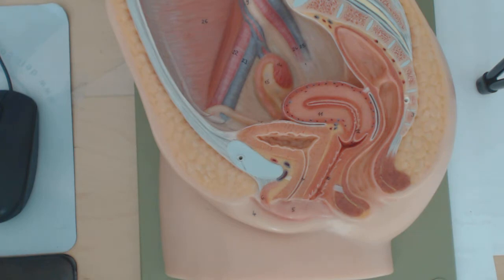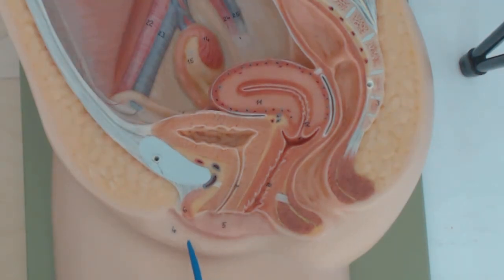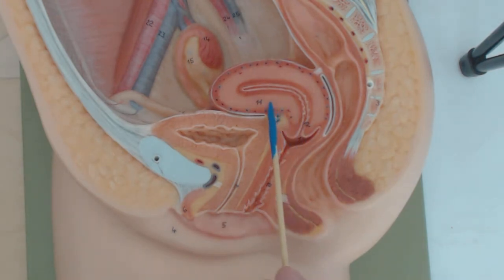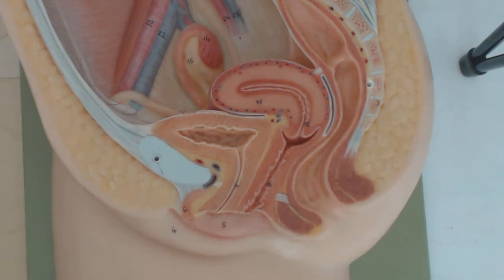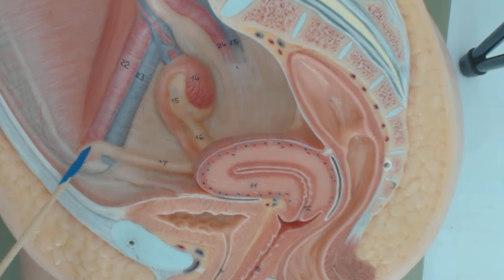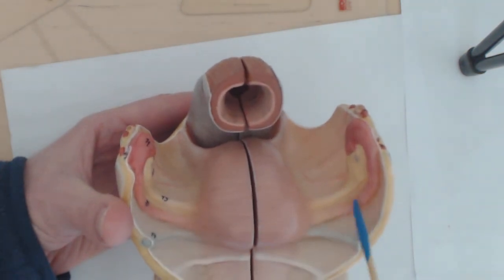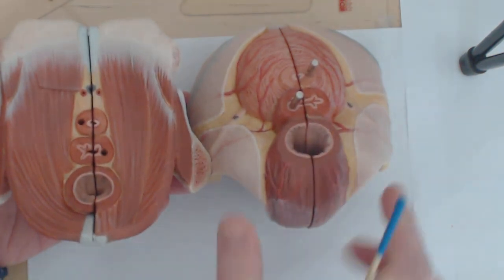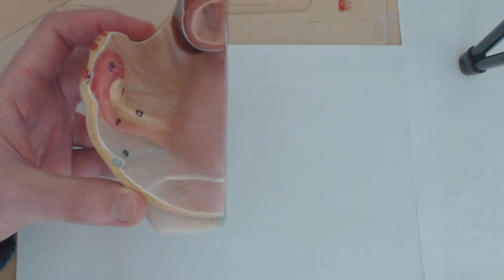BIOL 213 Female Reproductive System Anatomy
Anatomy of the Female Reproductive System for BIOL 213 students who may not have access to the lab models due to the college closure on account of the coronavirus.  I hope this helps you with your studies and good luck!